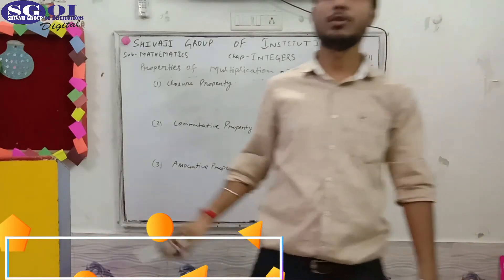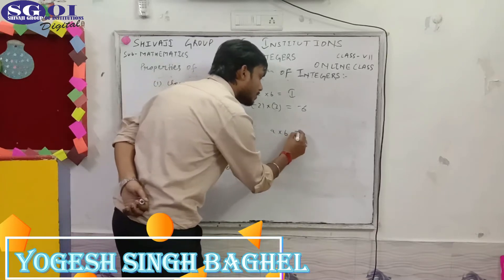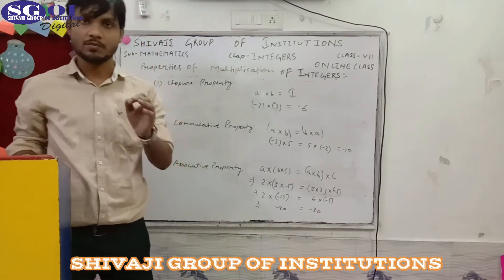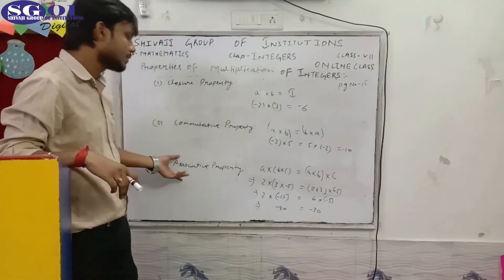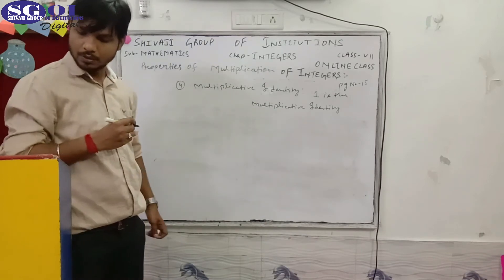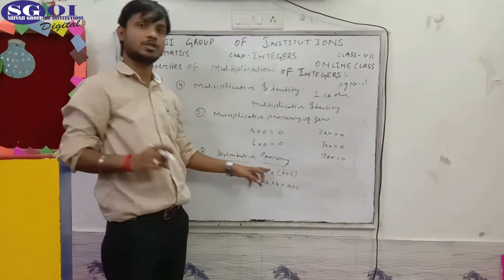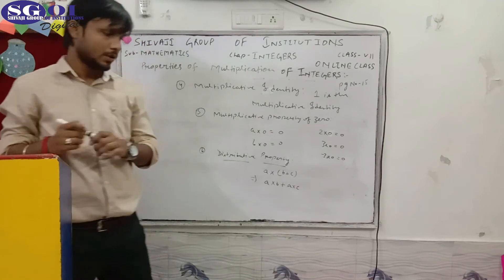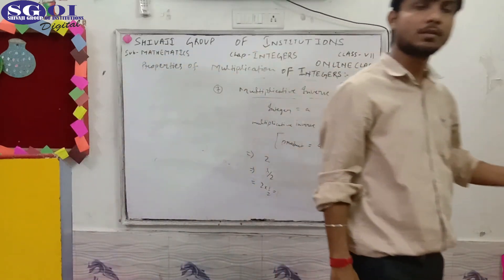SGOI SGA CLASS 7 ICSE MATHS 14 APRIL 2021